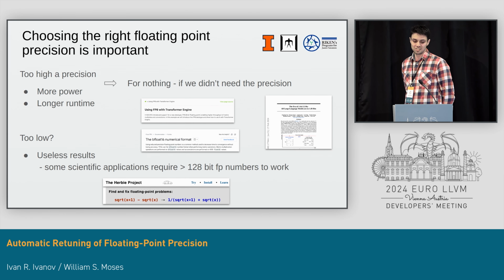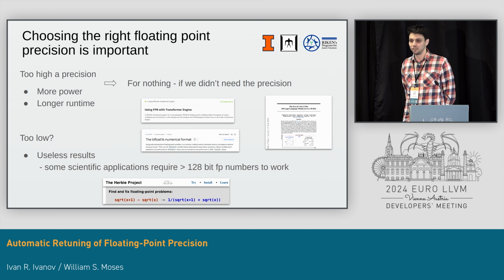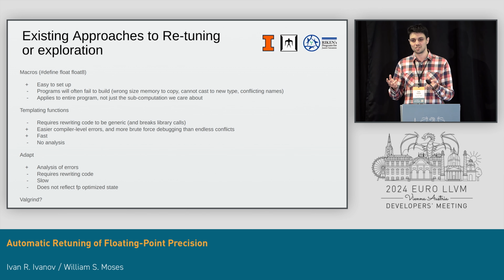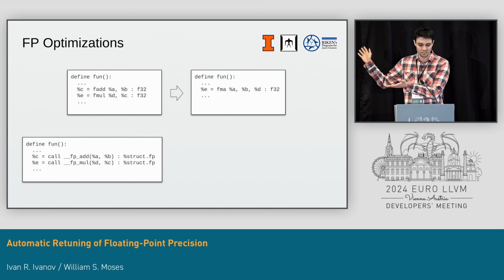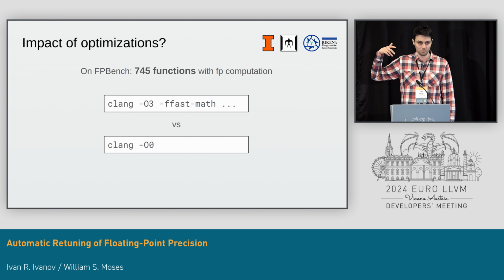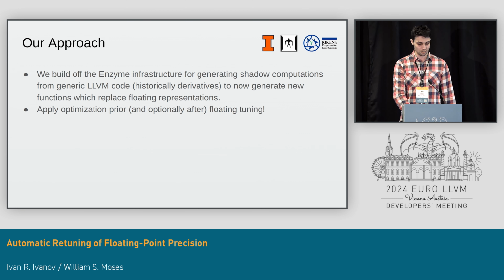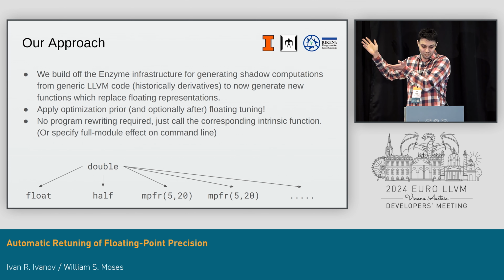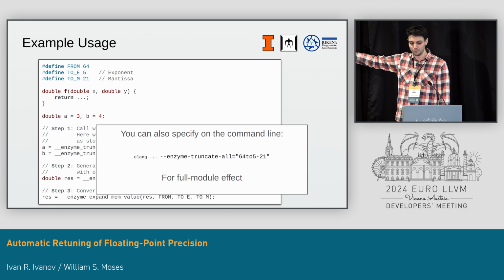2024 EuroLLVM - Automatic Retuning of Floating-Point Precision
2024 European LLVM Developers' Meeting
Automatic Retuning of Floating-Point Precision
Speaker: Ivan R. Ivanov, William S. Moses
Slides:
The choice of a floating point representation is often key to the success of an algorithm's implementation. Using too large of a floating-point type can limit performance, whereas using too small a floating-point type reduces accuracy. This has been especially critical in machine learning applications, where manually tuning floating point type is required to ensure large language models do not overwhelm the available memory bandwidth. Typically, a programmer makes a choice of the floating operation in their application, and any changes require require extensive rewrites of the code. This both limits the ability of changing representation for any large codebases, and is especially restrictive if one wants to search over the space of available floating point sizes. Integrated as part of the Enzyme framework, we introduce a pass to automatically change the floating point precision in existing applications. This can be applied at both a whole-application level, as well as planned support for individual operations. A motivation for building this within an AD framework is to leverage the floating-point error results that can be generated by AD to automatically select which floating point computations can be changed without substantially changing the accuracy of the end program.